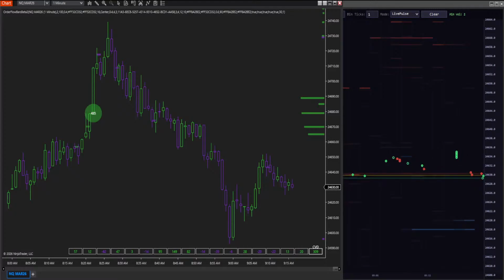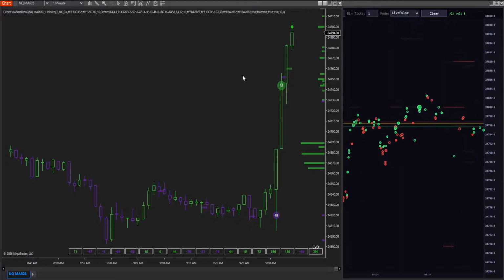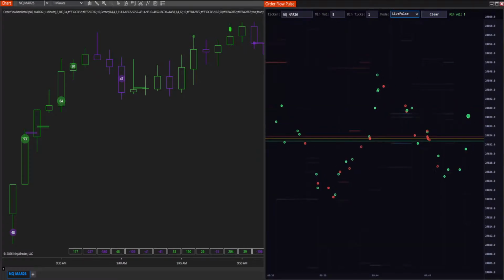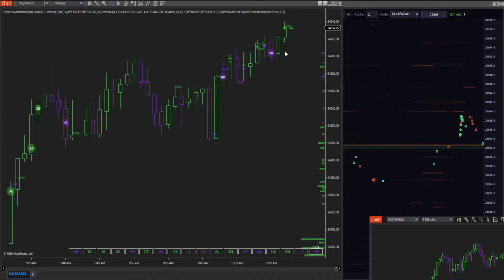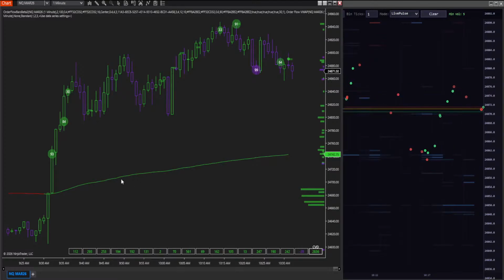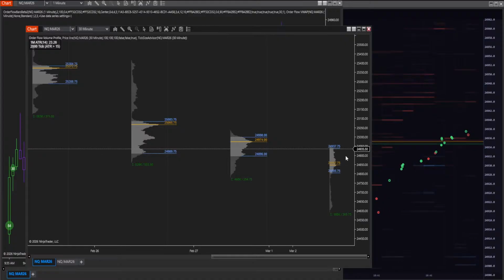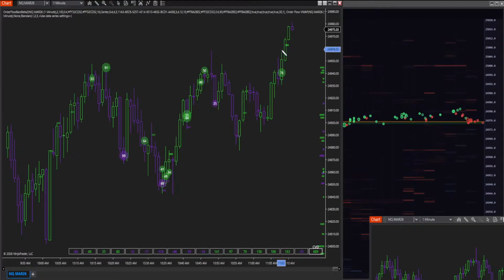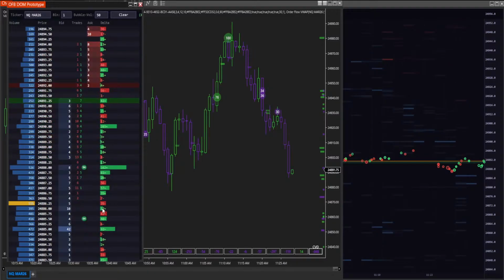Live NQ Trading - Order Flow Bars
Live trading NQ with Order Flow Bars indicator.
Order Flow Pulse AddOn releasing soon.